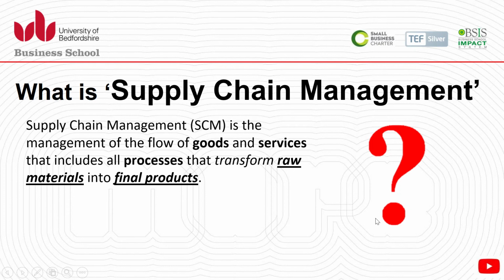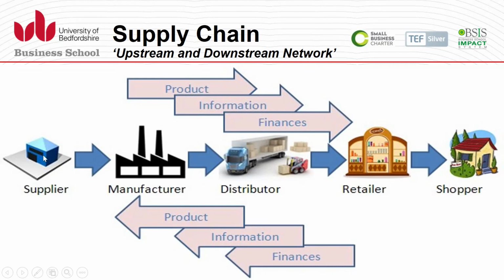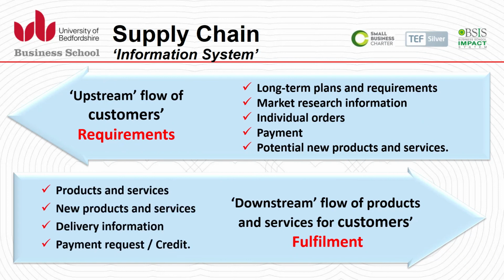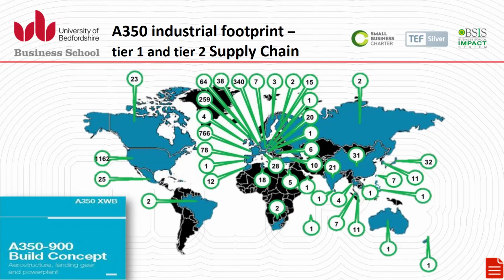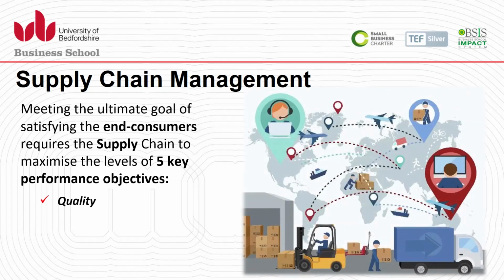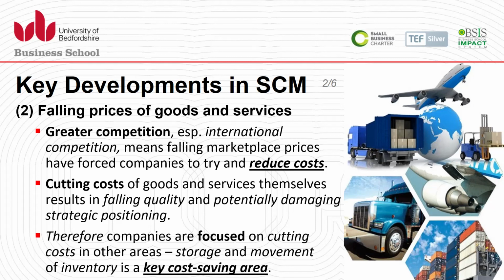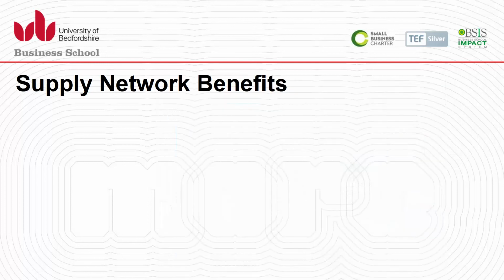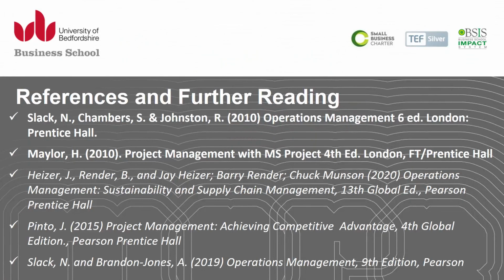Week9.1 - Supply Chain Management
Supply Chain Management (SCM) is the management of the flow of goods and services that includes all processes that transform raw materials into final products.